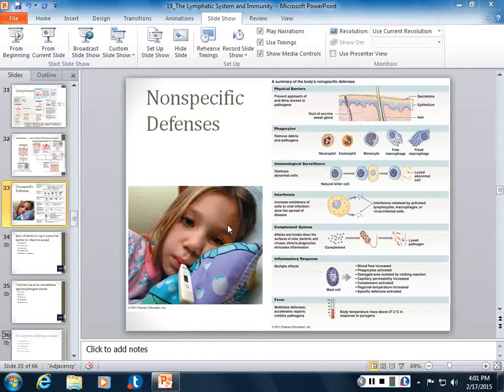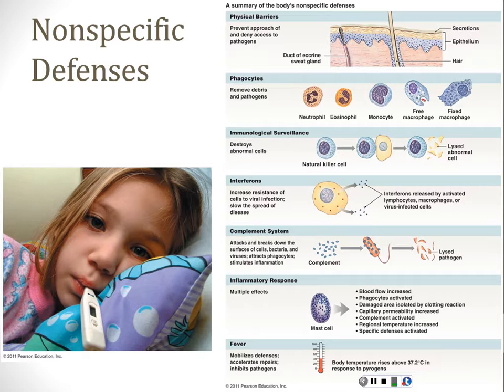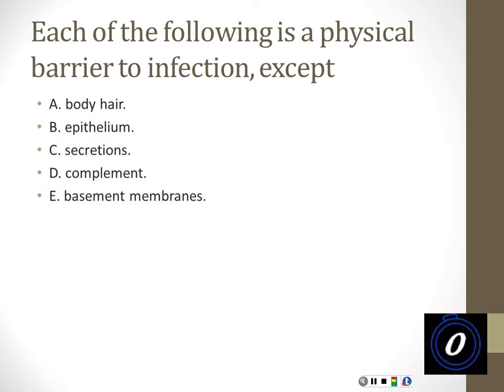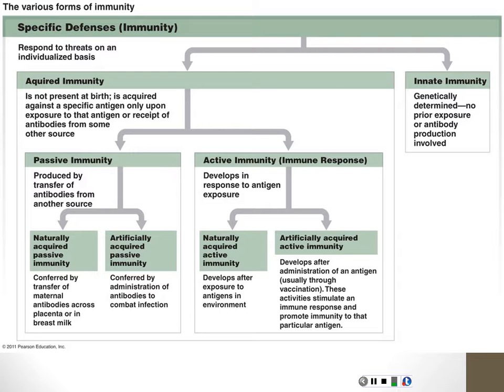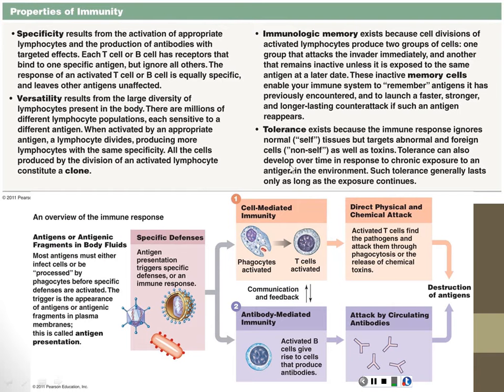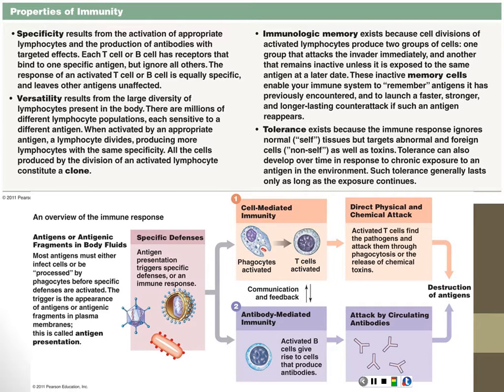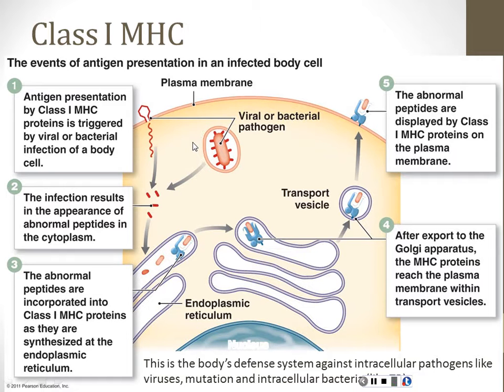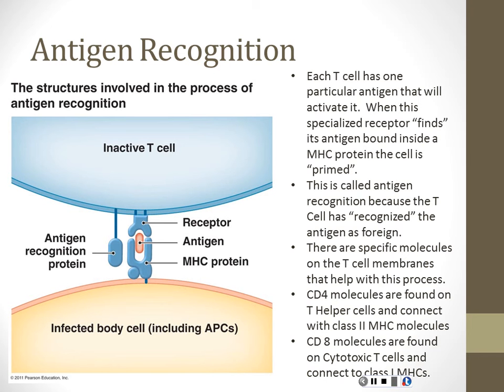Lymphoid System and Immunity - Part 3